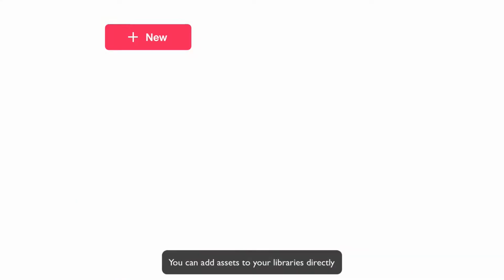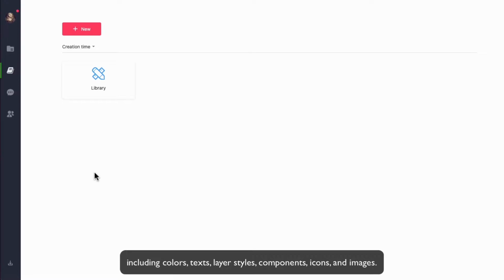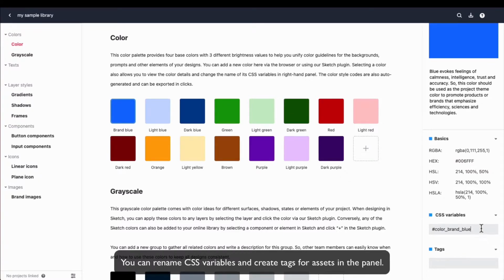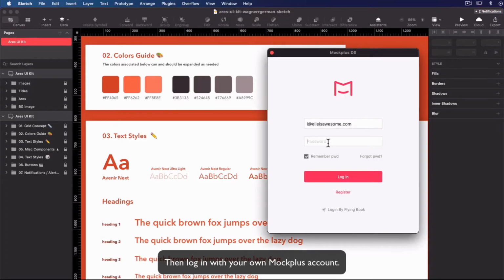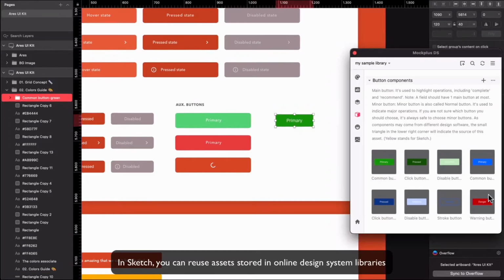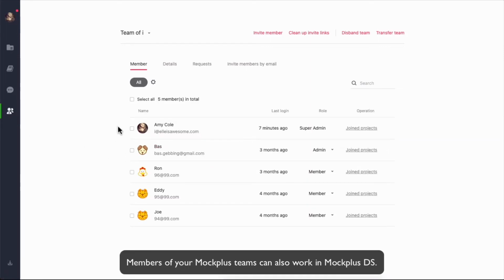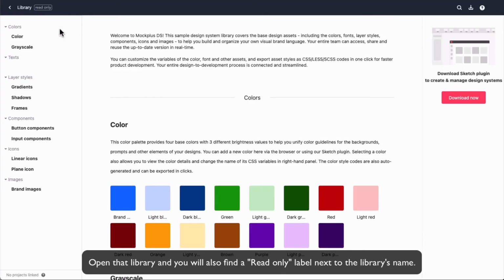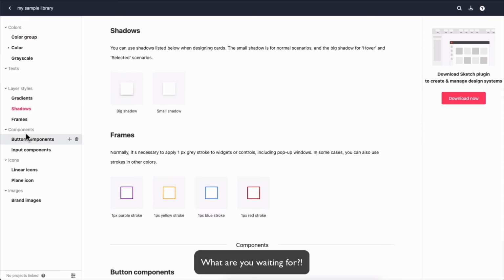Getting start with Mockplus Design System(Mockplus DS)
Mockplus Design System

Create live Design systems that scale👌 Entire team shares the same visual language👍Speed Up Design-To-Code Workflow💪

💻Mockplus is an one-stop product online design platform that allows you to do everything from prototyping to developer handoff. Turn your ideas into testable & deliverable designs in one place.
 Mockplus enables designers, product managers, and developers to collaborate better and faster.

For more interesting tips and news, please or follow us on